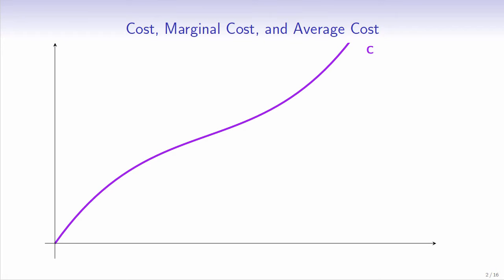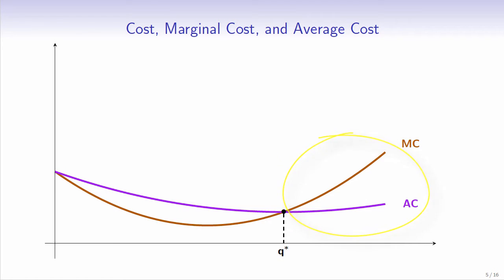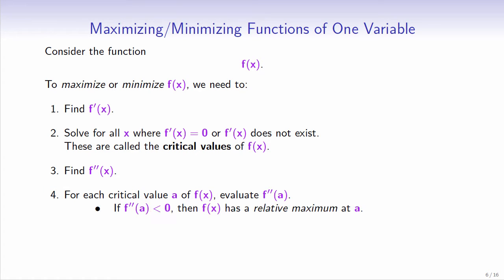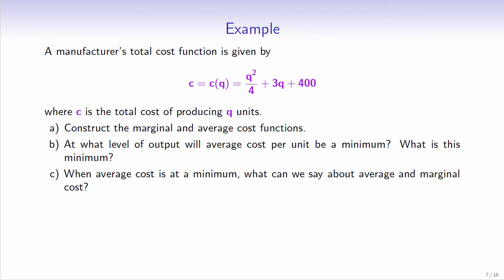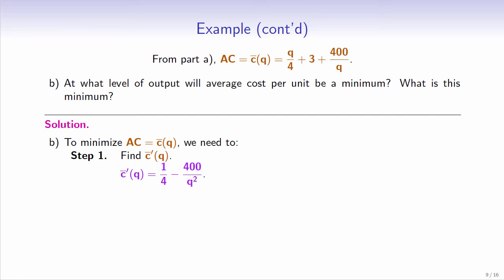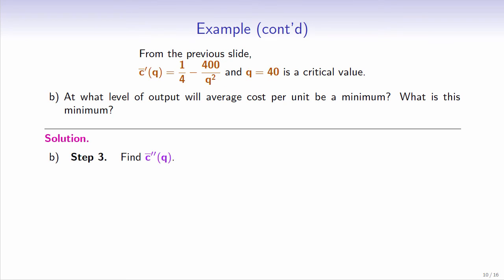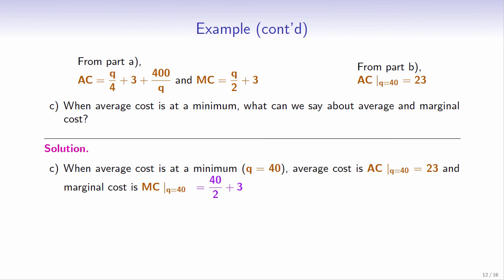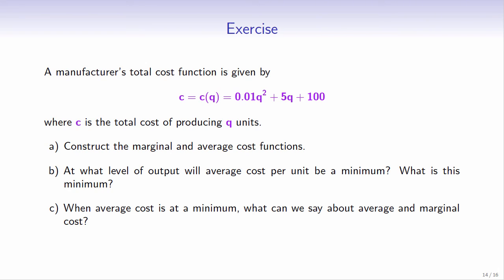Maximization and Minimization of Functions of One Variable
Just-in-Time Videos - Economics: Maximization and Minimization of Functions of Two Variables

Presented and Prepared by Charlene Chu
in Collaboration with Maria Wesslén and Lee Bailey